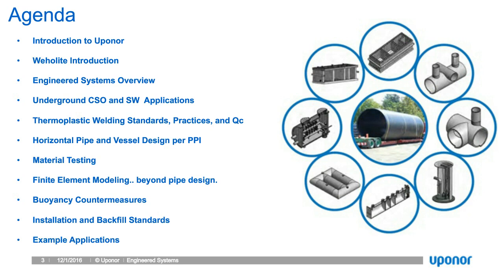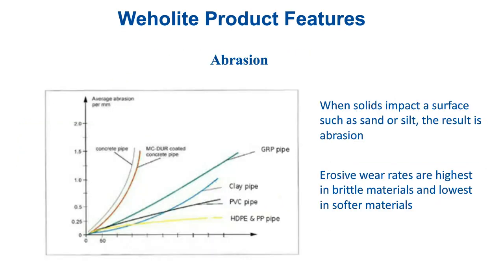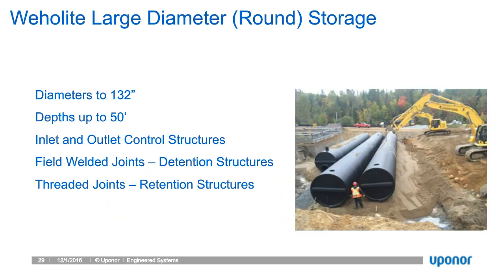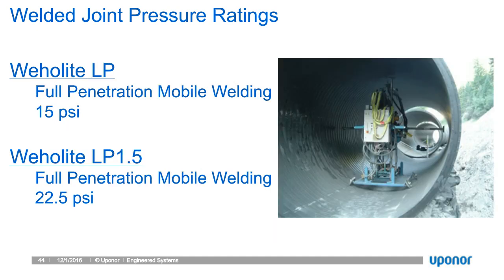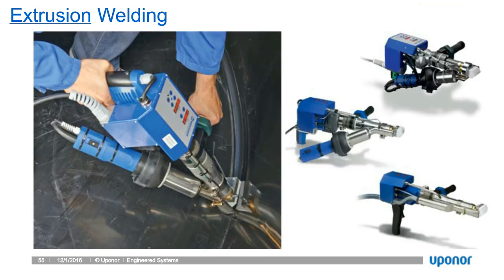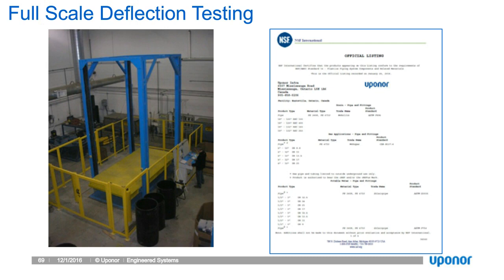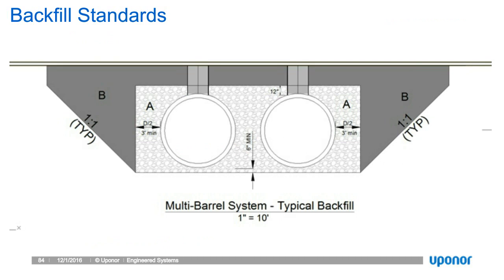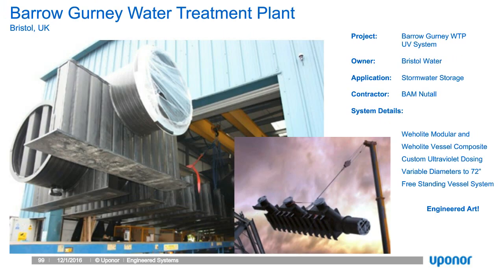Webinar | Put A Dent In Your CSO Event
Wynnchurch Capital, LLC acquired Uponor Infra NA on August 2018 and as a result, Infra Pipe Solutions Ltd (IPS) was formed. IPS continues to manufacture and supply the pipe brands of Sclairpipe®, Weholite® and Wehogas throughout North America.

Flooding, pollution and property damage are common effects of an under sized or an antiquated stormwater management system. If left unchecked these systems could lead to an unwanted consent decree.  Combined sewer overflow storage in underground basins can often be utilized to minimize or eliminate CSO events.